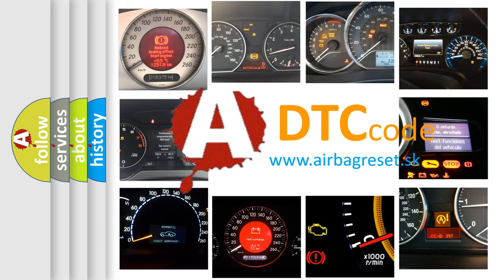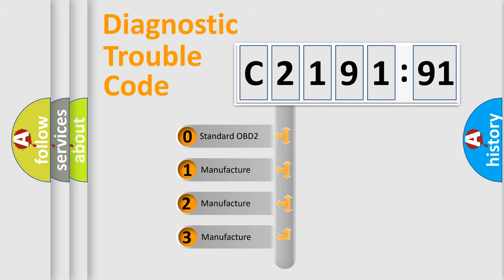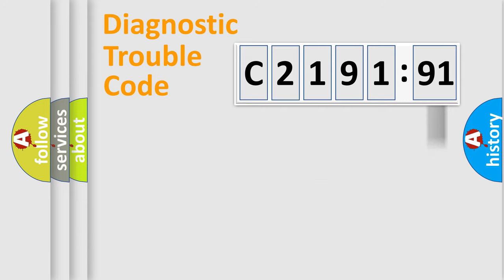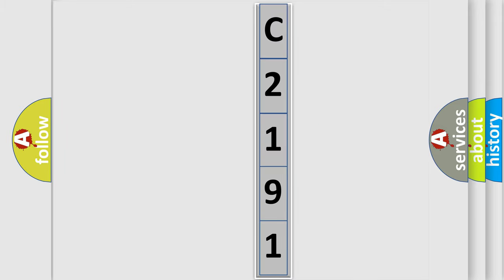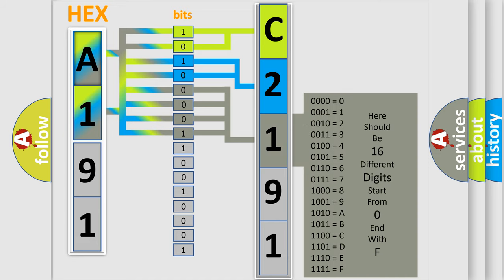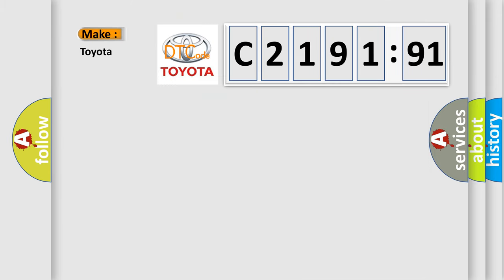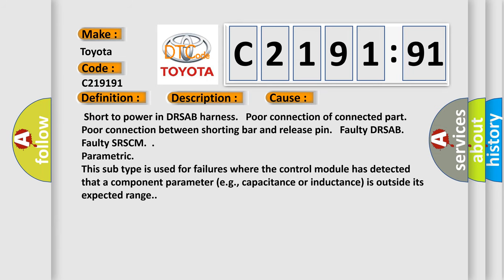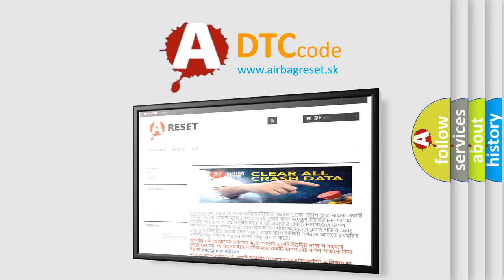DTC Toyota C2191-91 Short Explanation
Contents:
0:21 Basic DTC analysis according to OBD2 protocol standard.
1:48 Insight into programming
2:58 A diagnostically understandable description of the Diagnostic Trouble Code
3:05 Basic error definition

Make:
Toyota
Code:
C2191 91
Definition:
Side Airbag Rear-Driver Resistance Circuit Short to Battery
Description:
The SRSCM sets DTC B1432 if there is a short to power in DRSAB harness.
Cause:
 Short to power in DRSAB harness. Poor connection of connected part. Poor connection between shorting bar and release pin. Faulty DRSAB. Faulty SRSCM.
Failure Type:
Parametric
This sub type is used for failures where the control module has detected that a component parameter (e.g., capacitance or inductance) is outside its expected range.